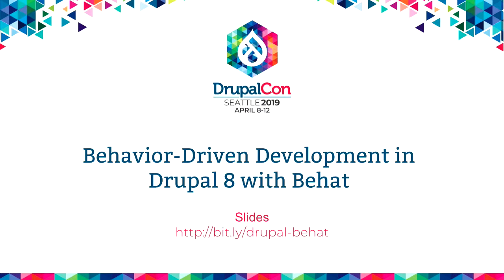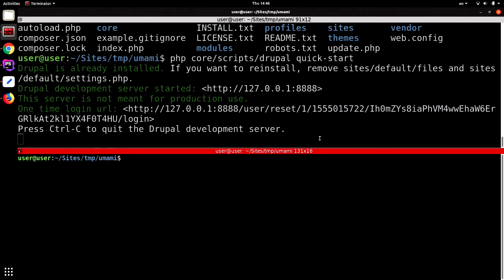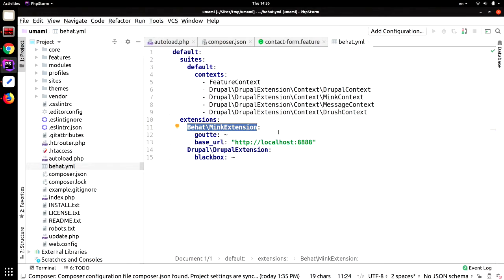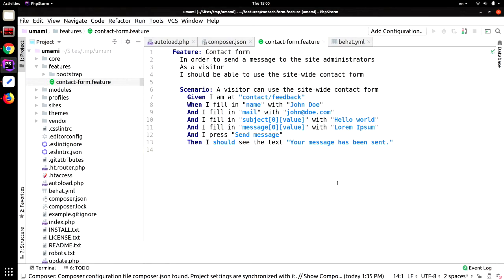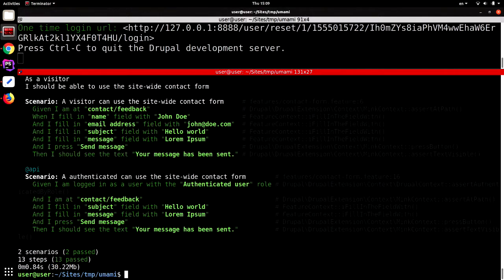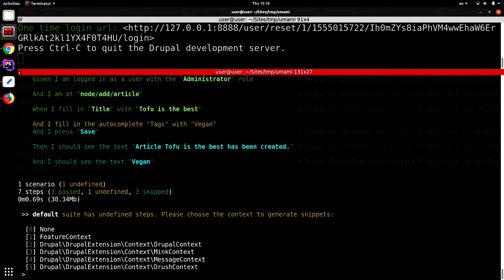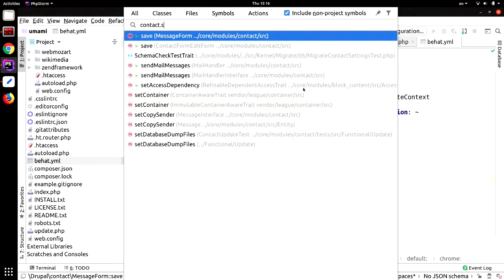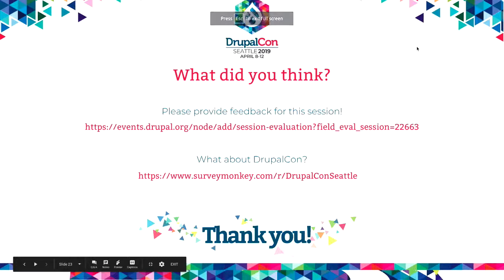DrupalCon Seattle 2019: Behavior-Driven Development in Drupal 8 with Behat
Adding test coverage to your website and applications provides lots of benefits. For example, making sure requirements are met and preventing regressions from happening. One of the many approaches for testing is Behavior-Driven Development (BDD). This can be accomplished in Drupal 8 using a series of tools: Selenium, Behat, Mink, and Drupal Extension.

This session is for people who want to implement BDD in their Drupal projects. Through examples the role that each tool plays will be presented. The relationship among them and how they build on each other will also be exemplified.

By the end of it you will have an overview of how to use Selenium, Behat, Mink, and Drupal Extension to write BDD tests for Drupal 8.

Learning objectives:

How to set up Behat to run tests for Drupal 8 projects.
How to write non-javascript enabled tests using driver Goutte driver.
How to write javascript enabled tests using the Selenium driver.
How to configure Selenium to run tests from a virtual machine.